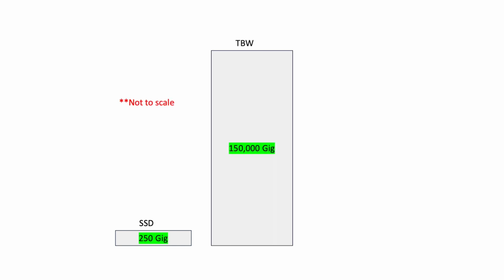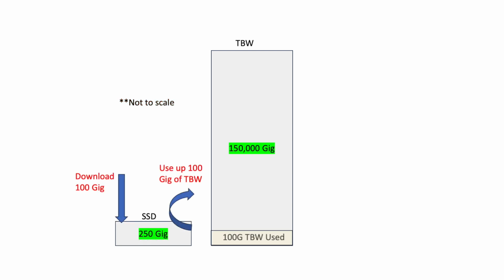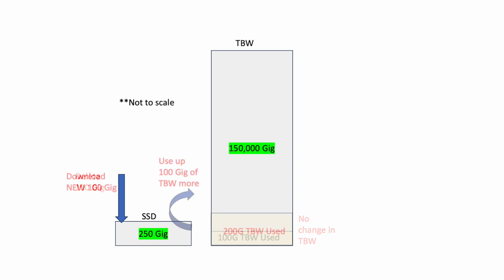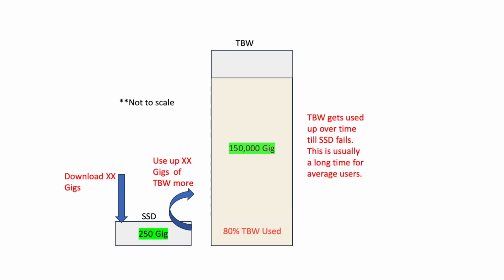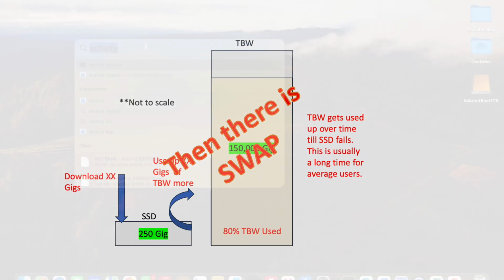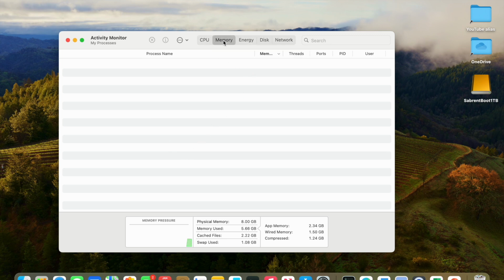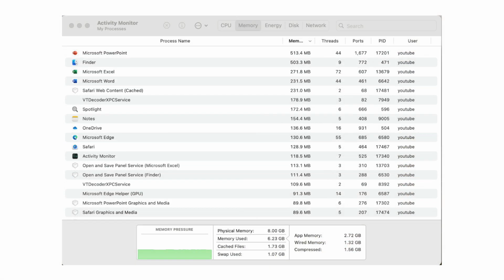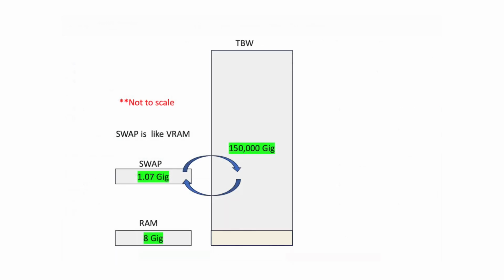What Kills MacBook Air SSDS?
MacBook Air SSDs can fail for a number of reasons. Most of those are a matter of the parts installed and the avoidance of accidents like liquid spills or drops etc. One that is controllable relates to using up the life of an SSD. This video walks through how SSD life can be used up faster than anticipated.

At the end we frame what some people do to maximize the life of the internal SSD.